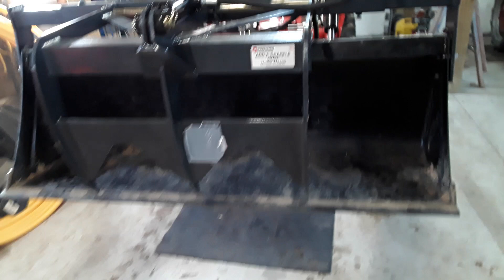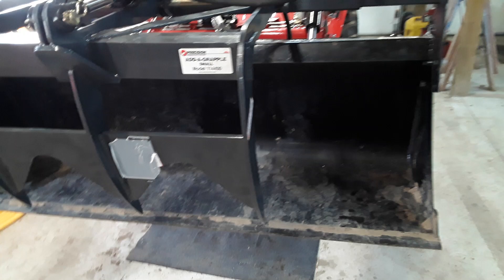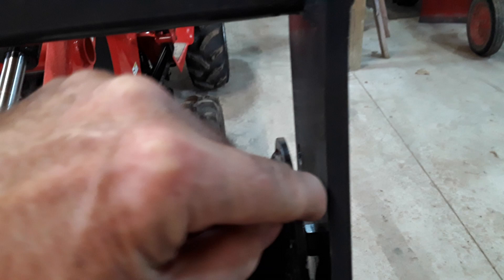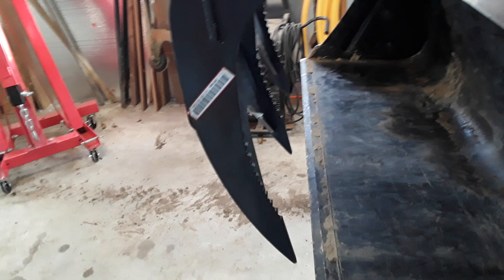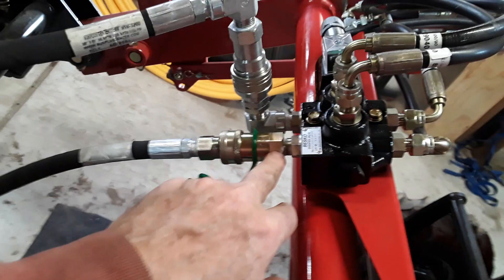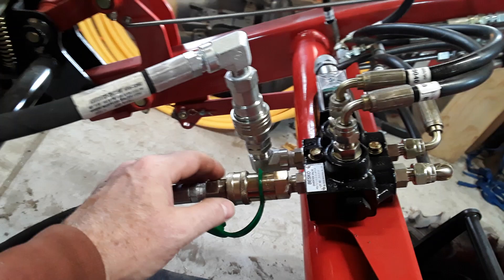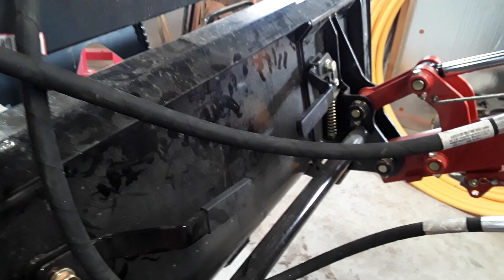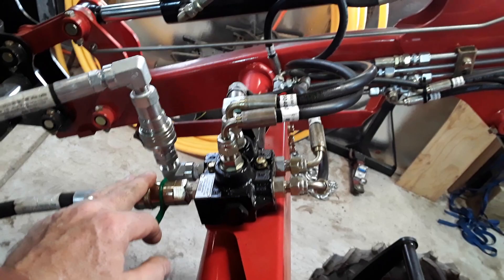Precision Add A Grapple on RK25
Some thoughts about the Add A Grapple small on the RK25.  The Add A Grapple mini is too narrow and the standard is too wide for the bucket.